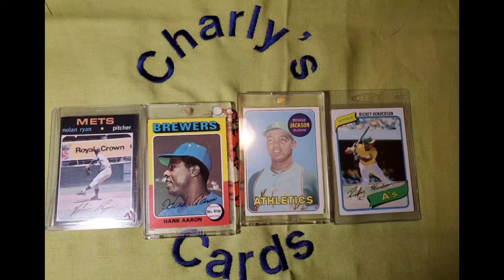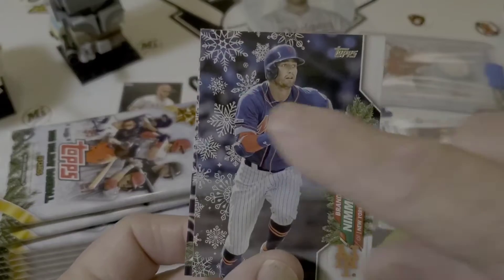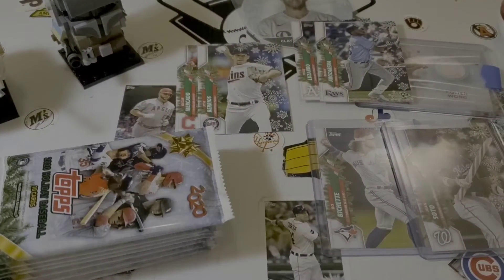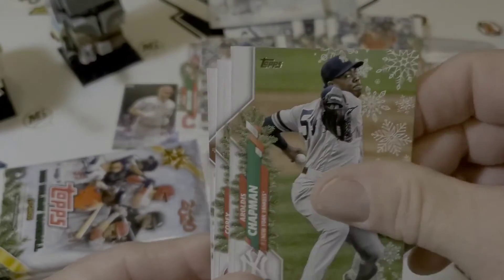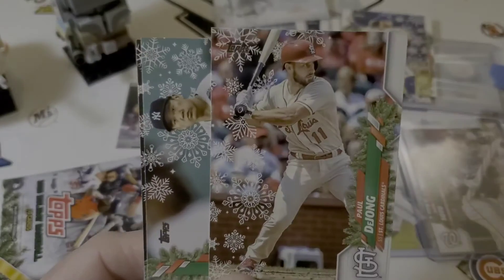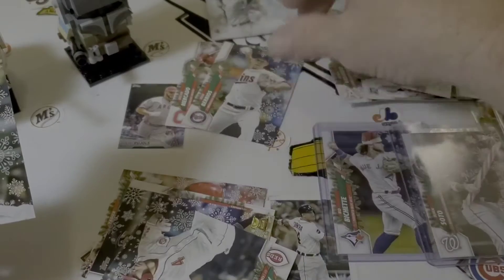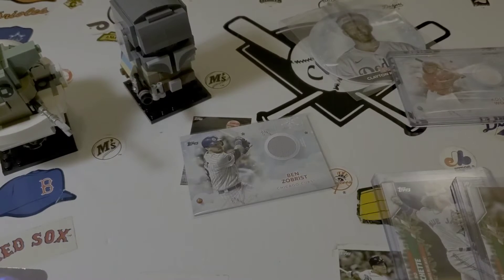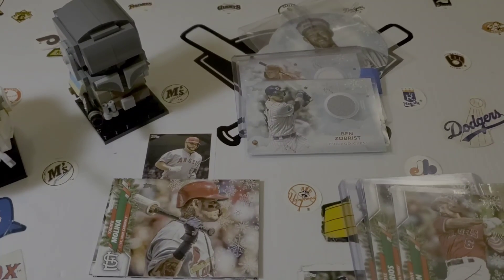Another 2020 Topps Holiday and Hobby talk